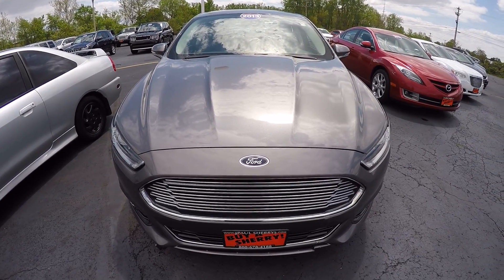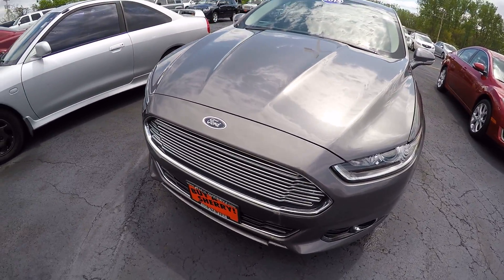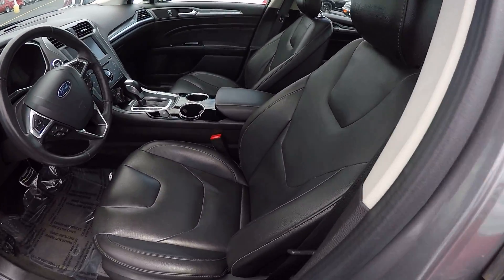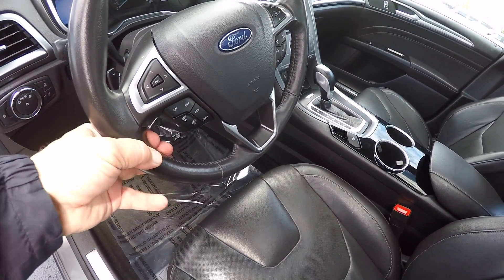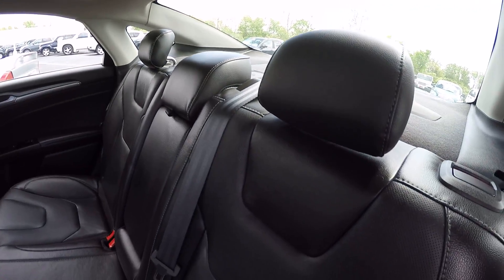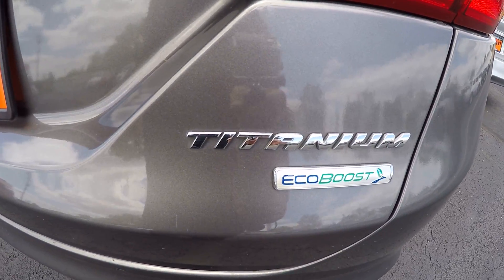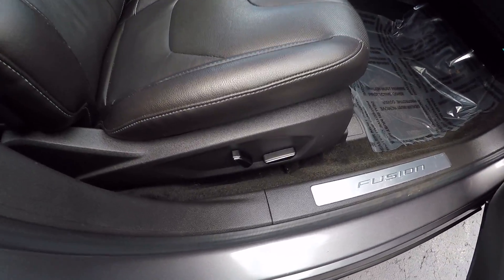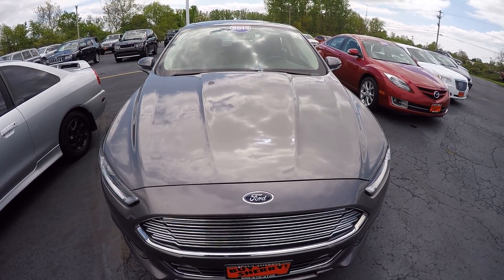2013 Ford Fusion Titanium For Sale Dayton Troy Piqua Sidney Ohio | CP14887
1 Owner! 33+ MPG! Sunroof – Power/Heated Premium Leather Sport Seats – Power/Heated Mirrors – Rear Backup Camera – Push-Button Ignition – Digital Keypad Entry – Premium Sony Stereo System – Auxiliary Stereo Input – Satellite Radio – Bluetooth For Phone – 18 Polished Alloy Wheels – Fog Lamps – Dual-Zone Climate Control – Cabin Air Filter – Leather-Wrapped Steering Wheel – Trunklid Spoiler – Clean AutoCheck History Report to watch a detailed 2 minute video of this car to get a first hand look before you arrive at our dealership. This is simply one of the many ways Paul Sherry goes beyond just giving you the best price in the Miami Valley!